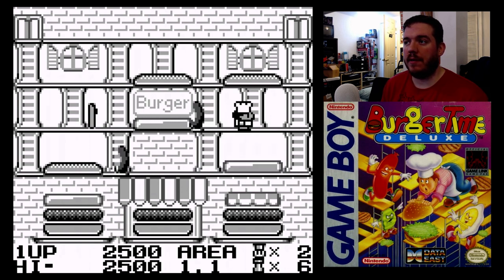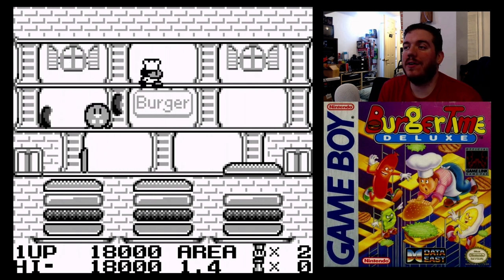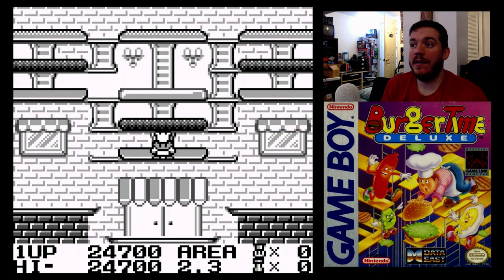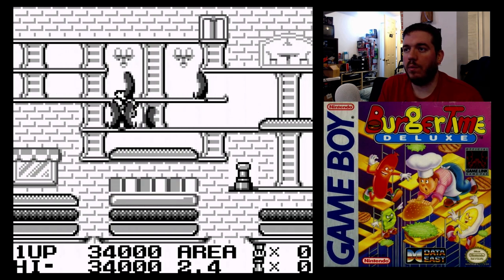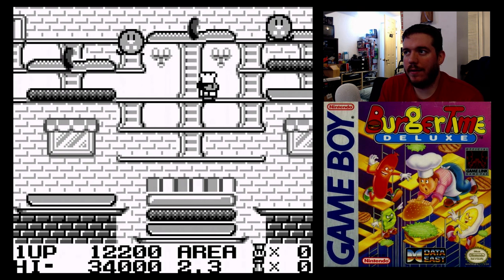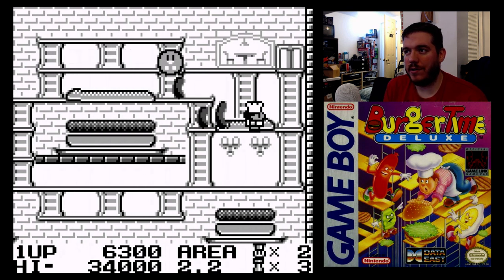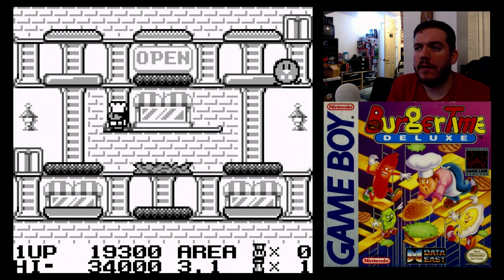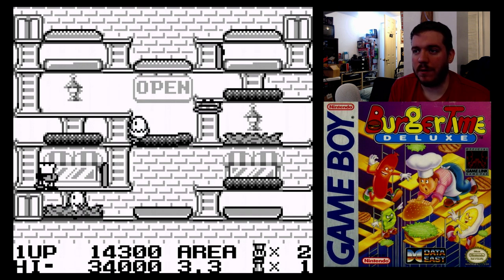DBPG: Let's Play Burger Time Deluxe (Yokoi Kids)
Jim takes a look at Burger Time Deluxe for April's Yokoi Kids spotlight